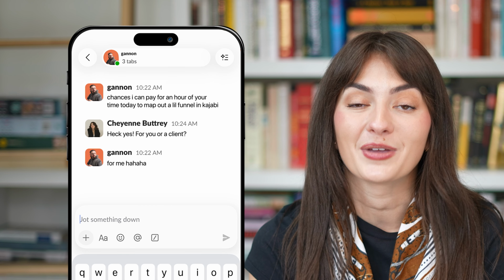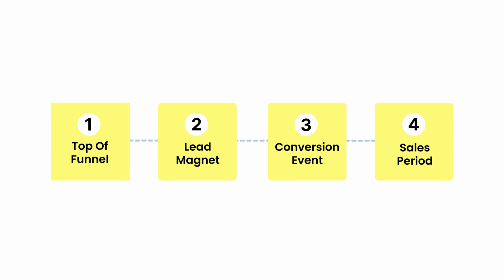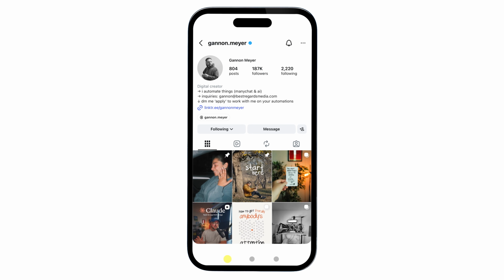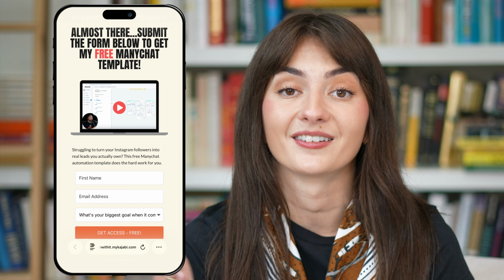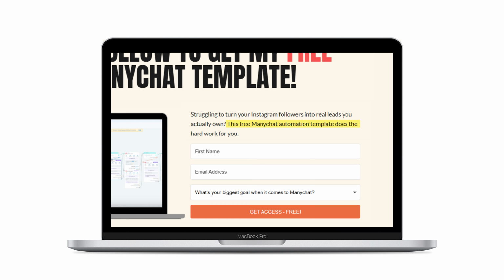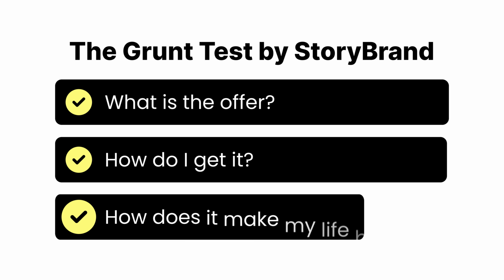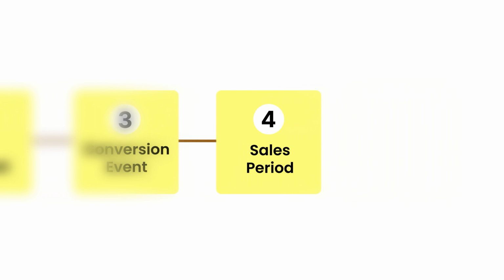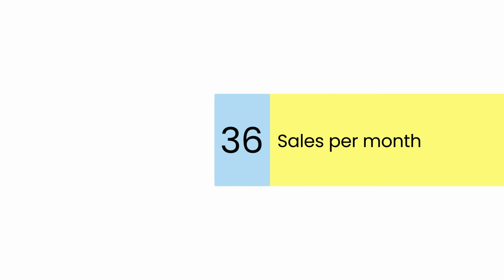Does Gannon Meyer’s funnel actually work?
I helped my friend Gannon Meyer with his low-ticket marketing funnel. Here's exactly how it works & what you can do to copy these best practices in your creator business.